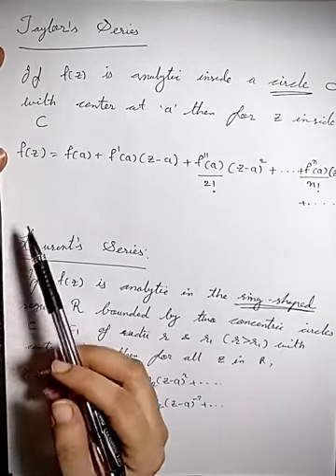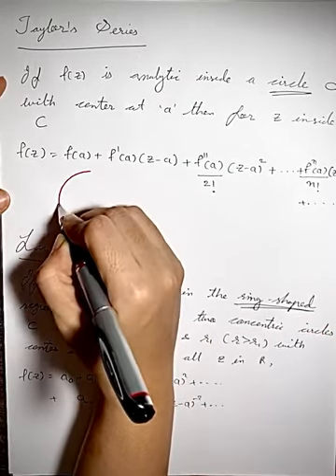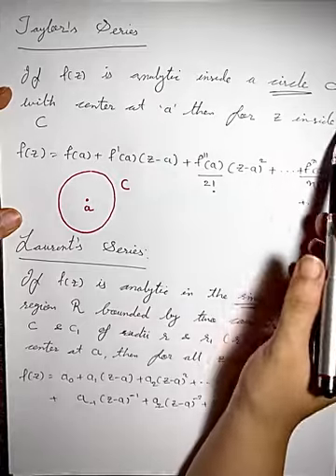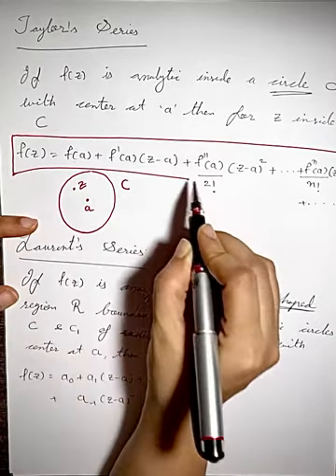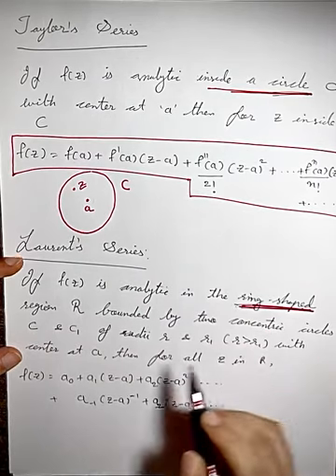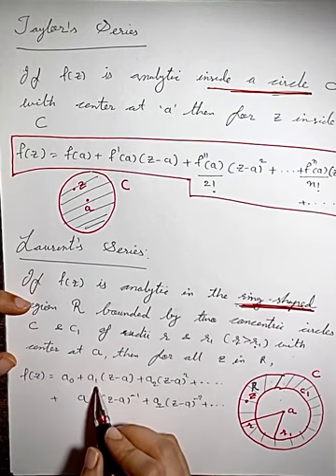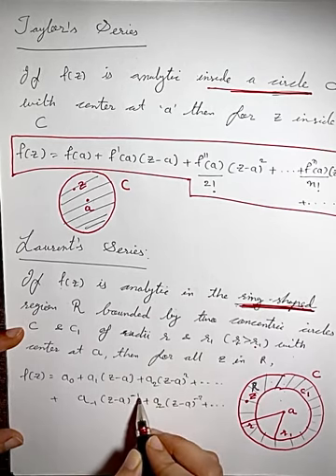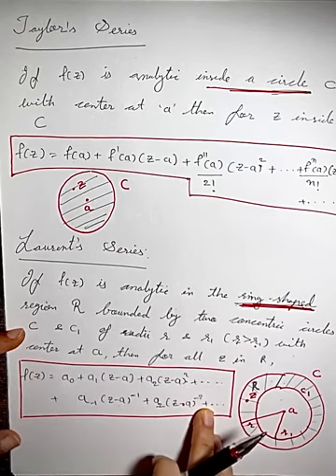Taylor’s and Laurent’s series